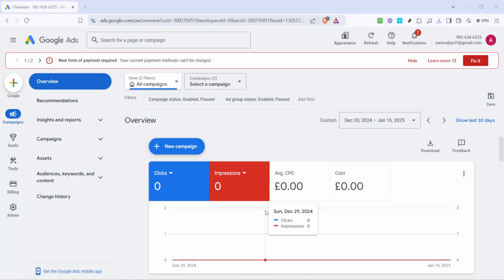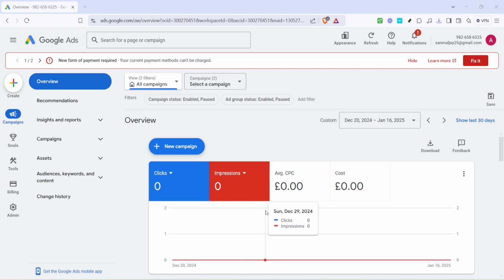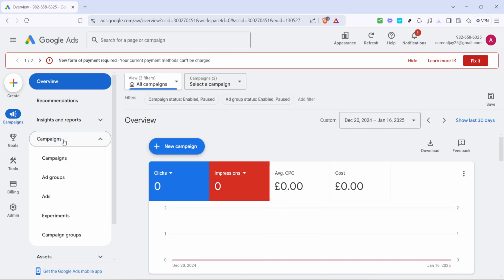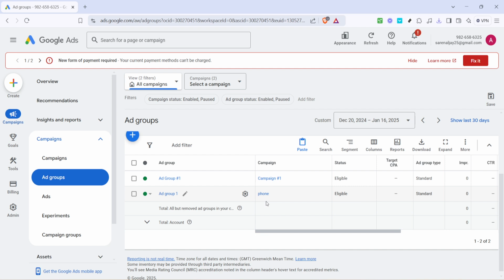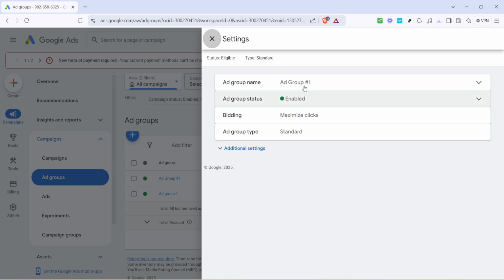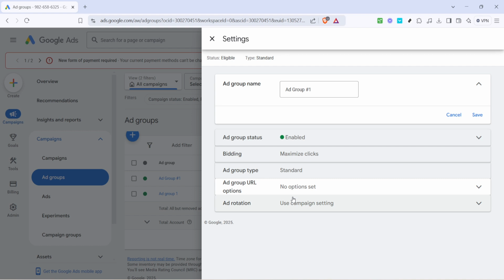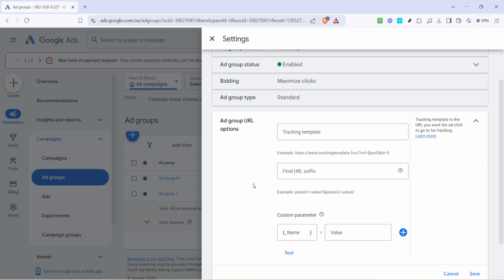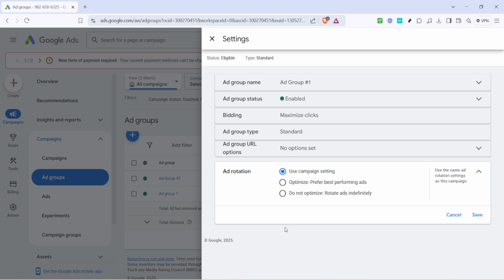How to Edit Ad Groups in Google Ads (Full 2025 Guide)